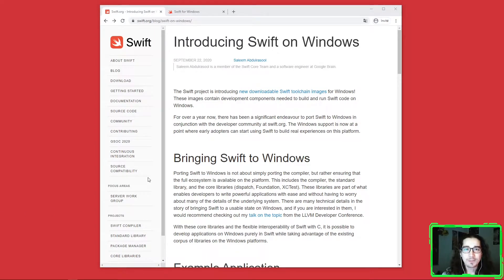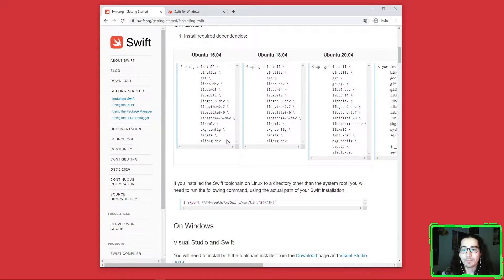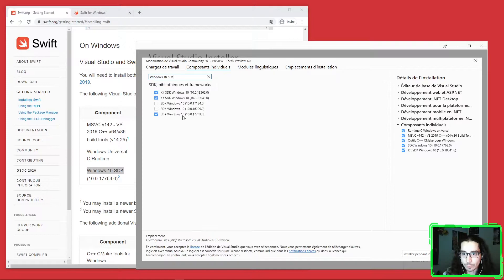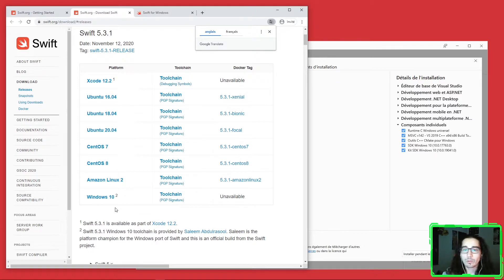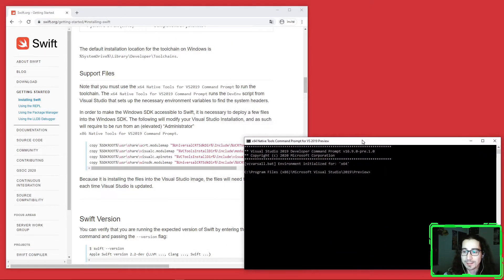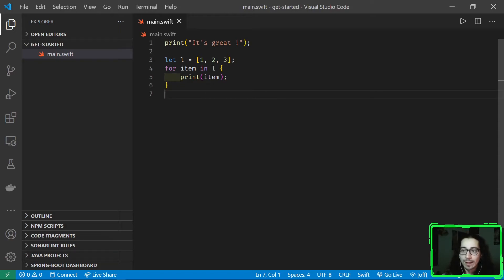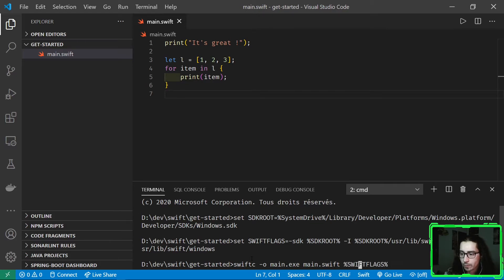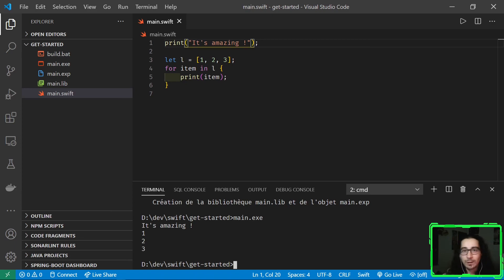Swift on Windows: getting started